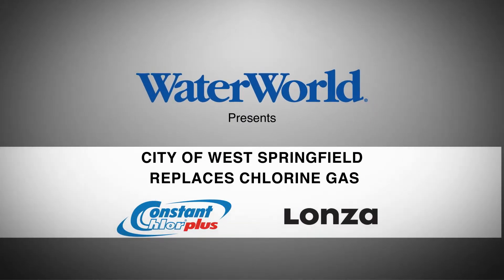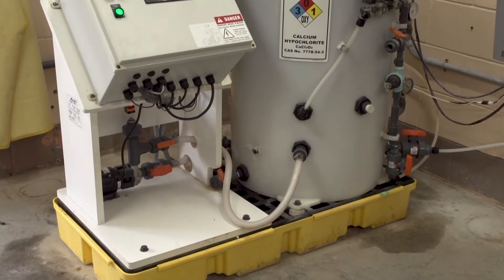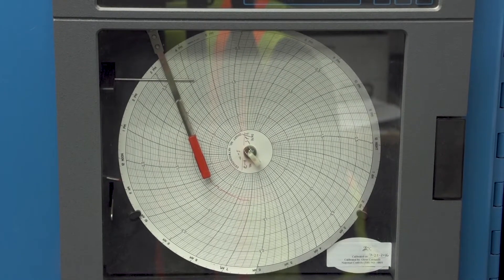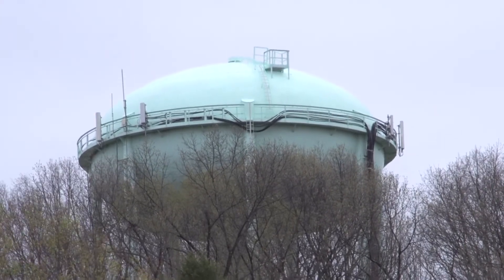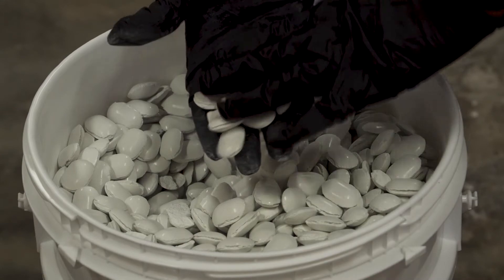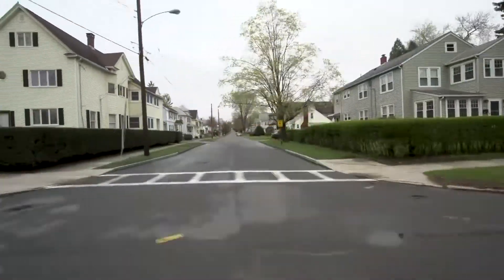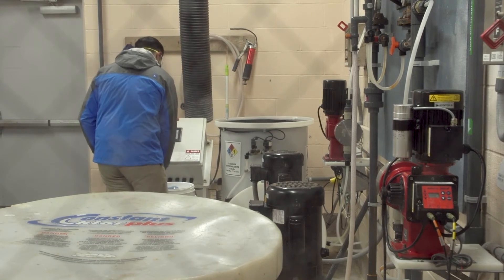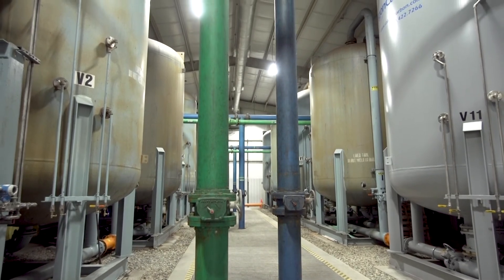West Springfield Replaces Gas Chlorination System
Find out why the Town of West Springfield made the switch from gas chlorination to the Constant Chlor® calcium hypochlorite solution!